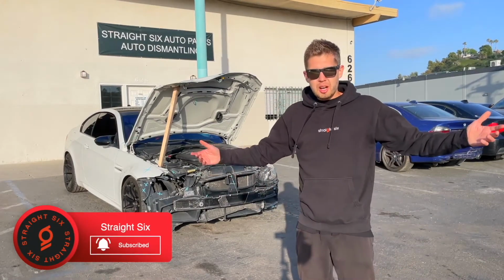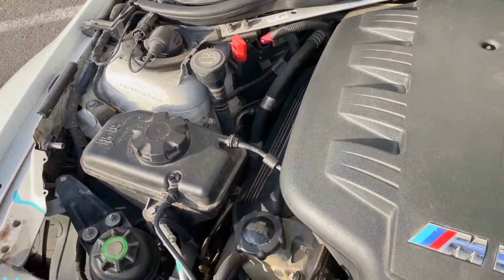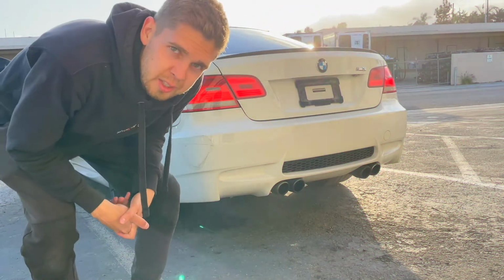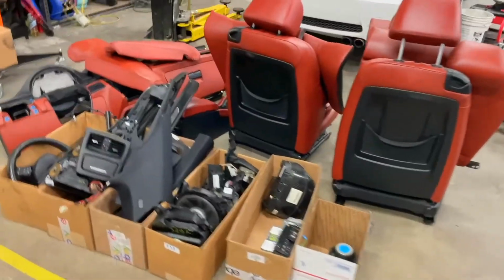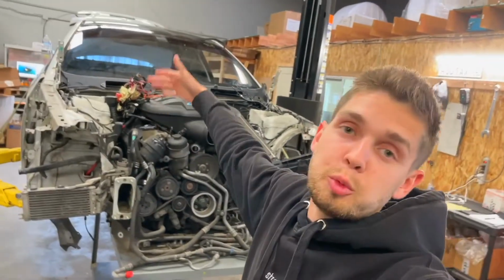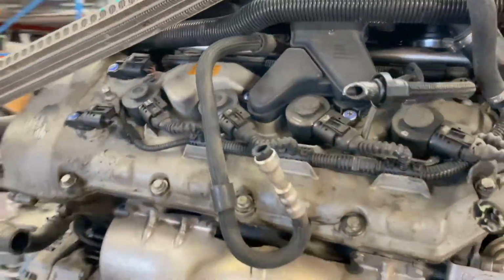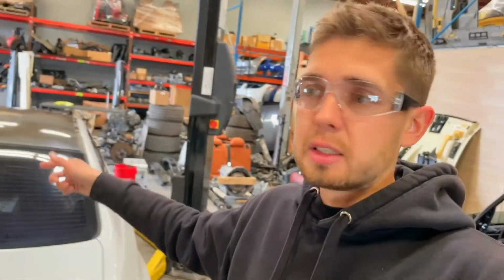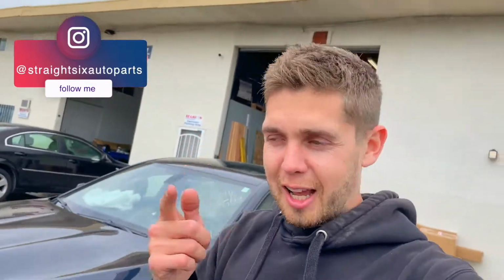THE MOST WANTED BMW M3 E92 | Manual 6-Speed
We decided to fix this M4 let's see hot it goes

🔸Licensed BMW Dismantler
🔸Used E90 / F30 and more parts in stock

🎥 WATCH OUR PREVIOUS VIDEO:
What to expect from FLOODED car for 20k | M4 Heritage Update